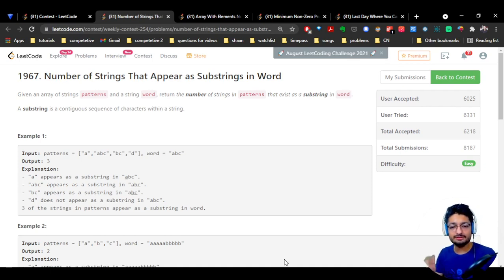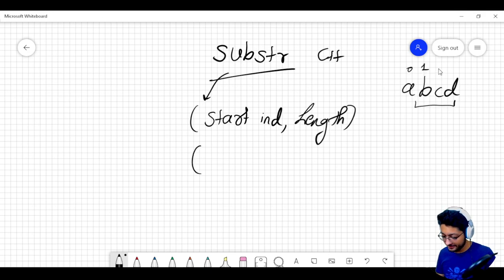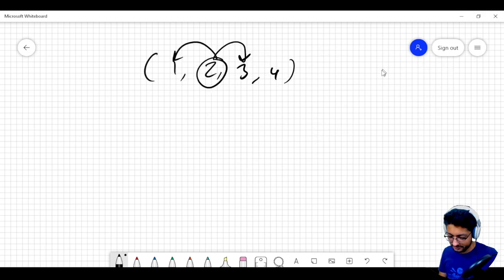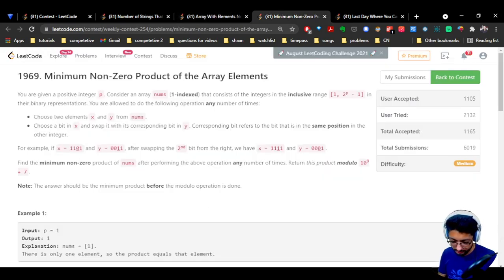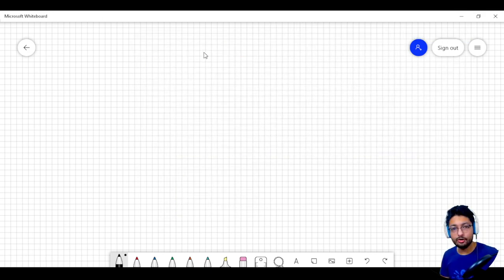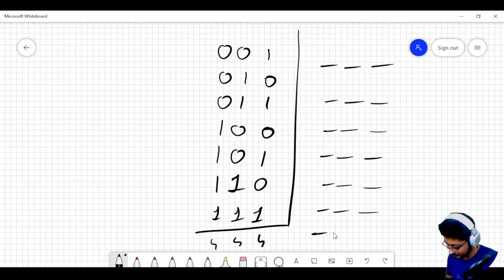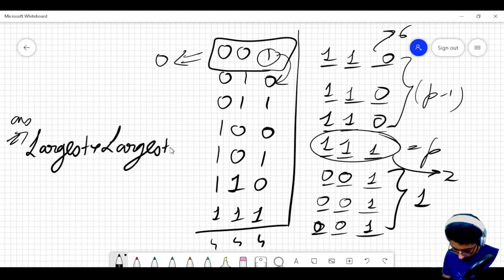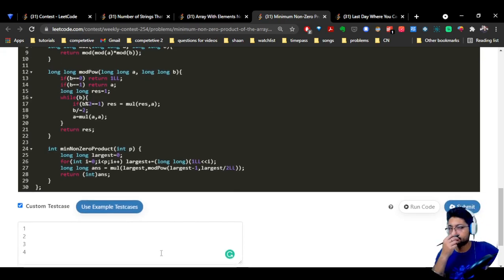LEETCODE Weekly Contest 254 | PROBLEM 1967 , 1968 , 1969